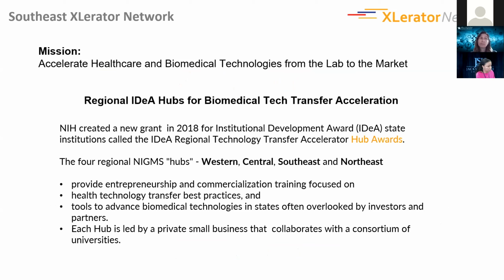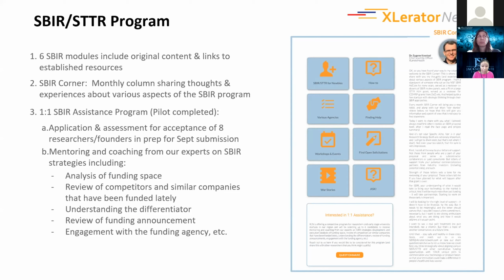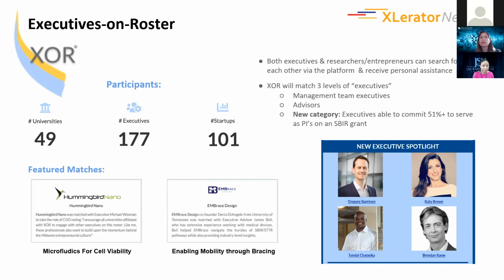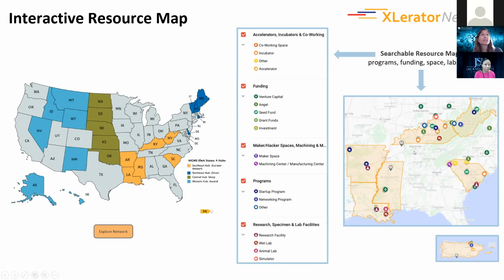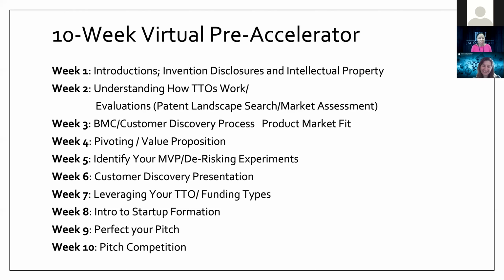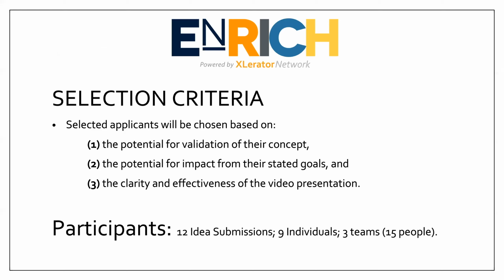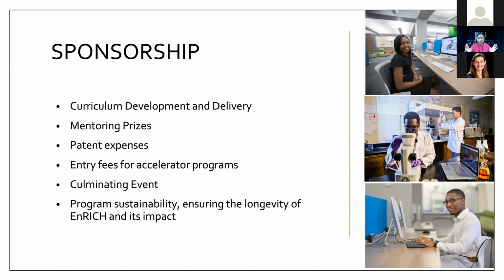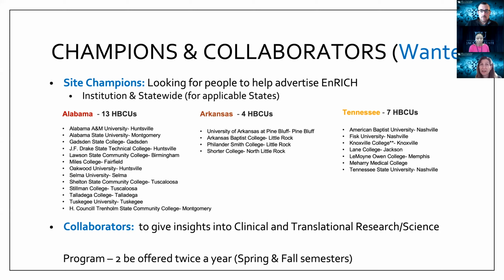HSIE Seminar Series Webinar: XLerator Network - Translational Research Institute